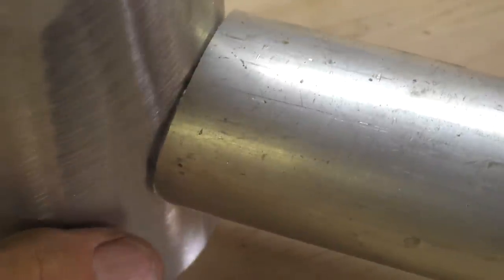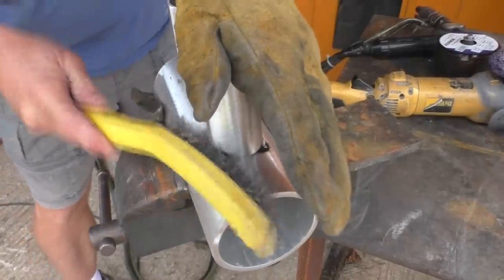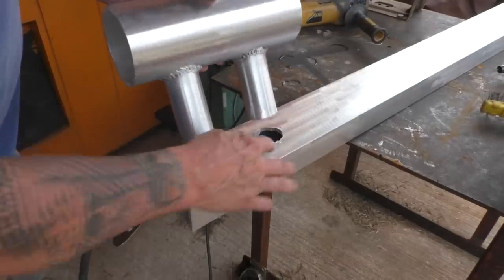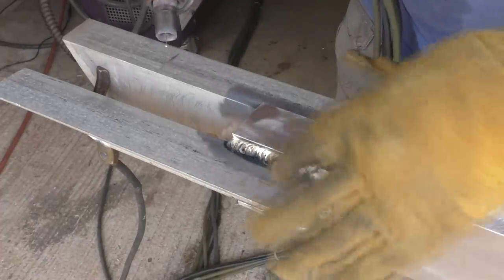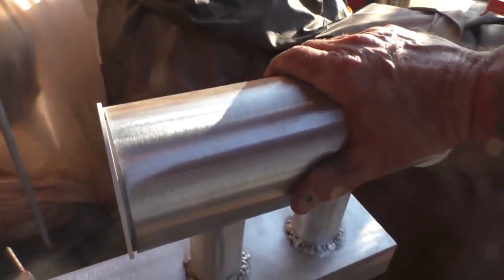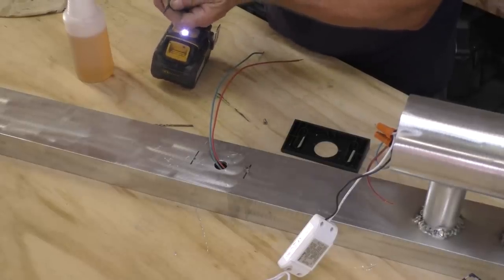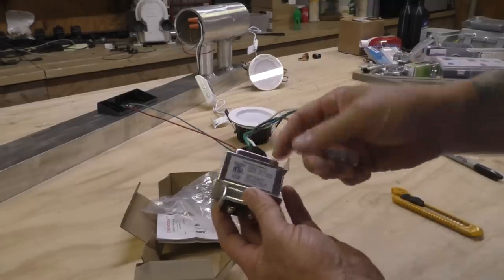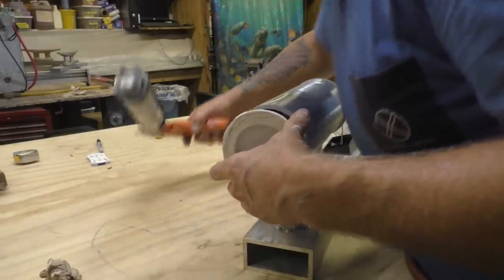DIY Light Post for Ring Camera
Do it Yourself.   Aluminum welding is fun and easy.  After just a couple of projects, you'll have paid for the welding machine and be on your way.

Junk Store on Amazon